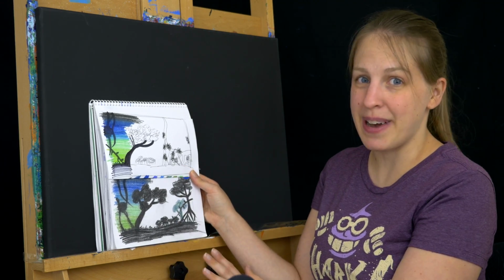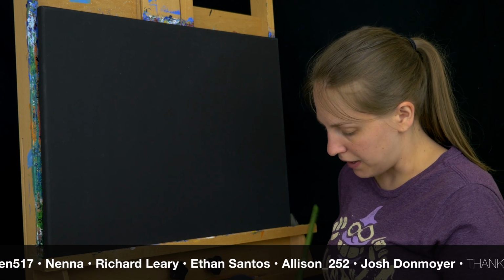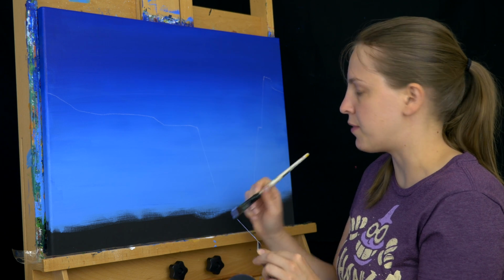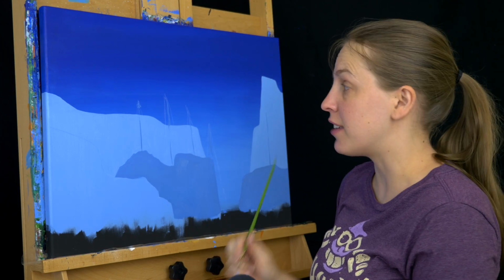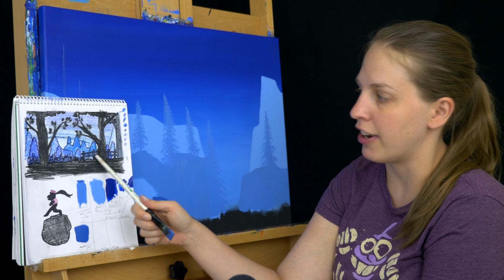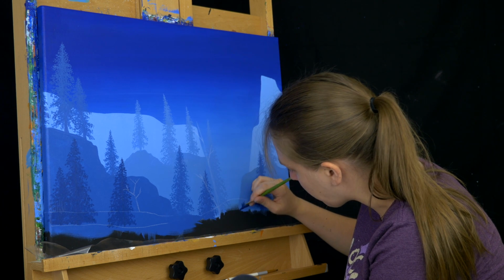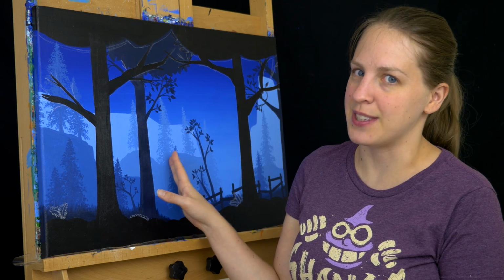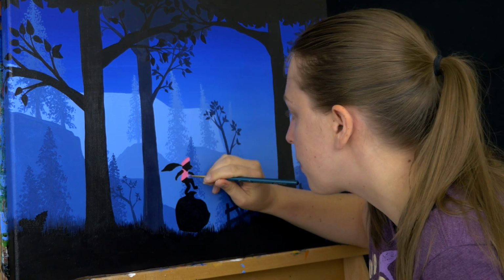Donkey Kong Country Tropical Freeze - "Autumn Summits" Painting (Full Version)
Today I'm painting the loading screen in World 2 from Donkey Kong Country Tropical Freeze!

Canvas:
• 18x24 Gessoed in white ➡️
• 18x24 Gessoed in black (4 pk) ➡️
• Black Gesso ➡️

Paint:
Golden Heavy Body Acrylic in:
• Carbon Black ➡️

Golden High Flow Acrylic in:
• Transparent Phthalo Blue (Green Shade) ➡️

Specialty Items:
• Chalk Pastel Pencil ➡️
• Wood H-Frame Easel (Sturdy) ➡️
• Metal Tripod Easel (Budget) ➡️